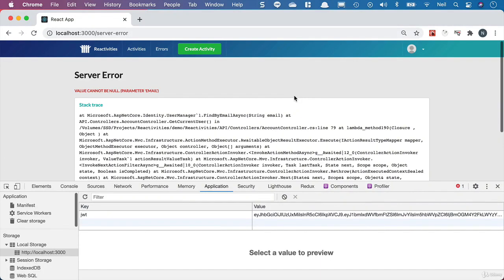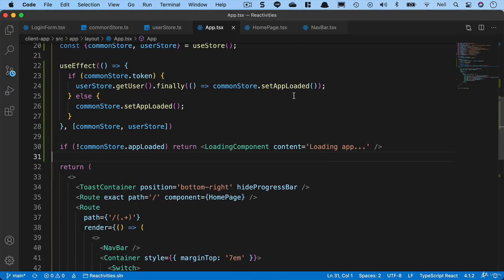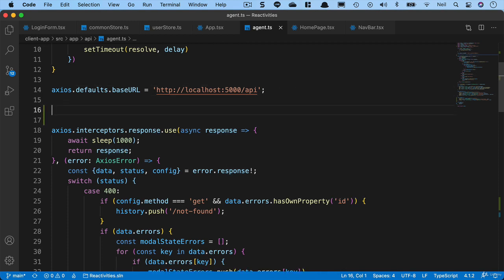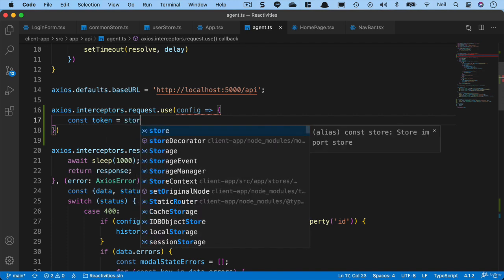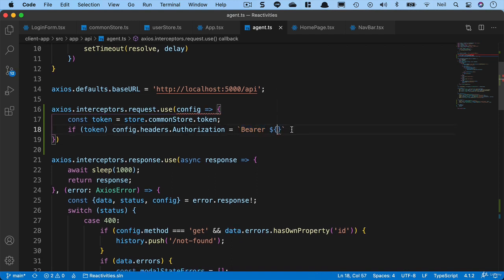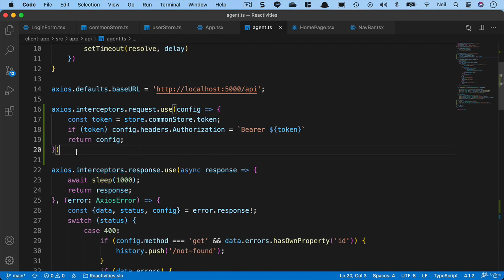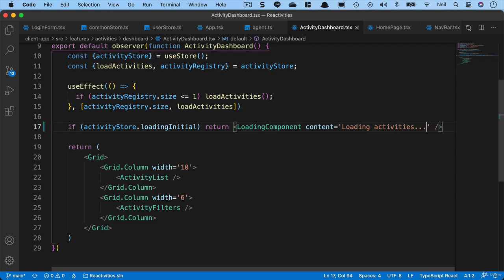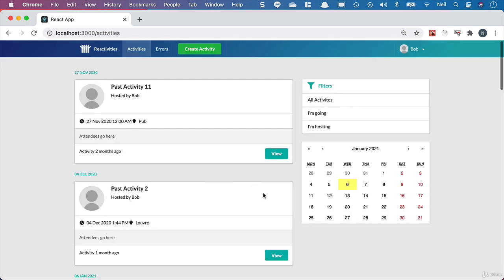Net Core and React Client side login and registration Sending up the token with the request